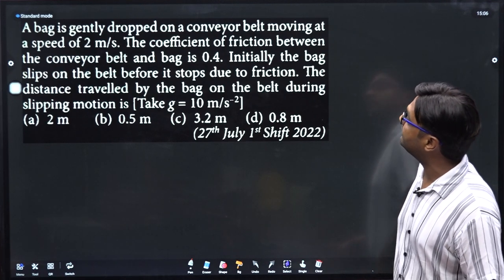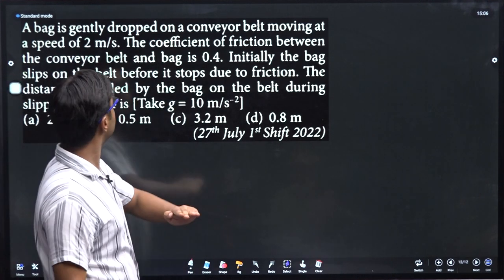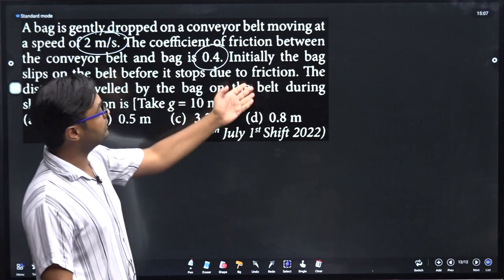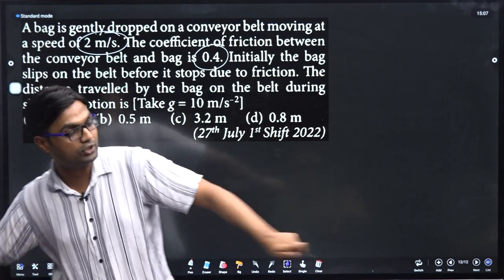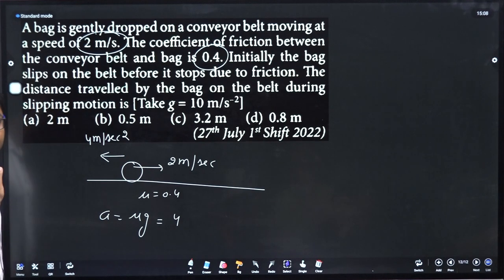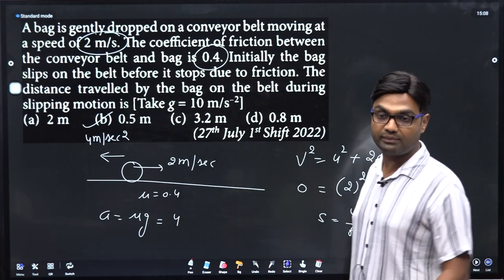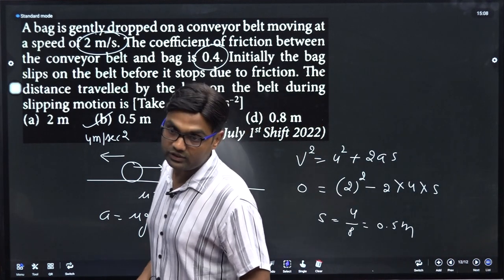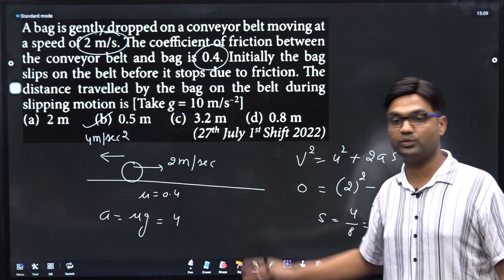A bag is gently dropped on a conveyor belt moving at a speed of 2 m/s. The LM DTS 20 Q7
A bag is gently dropped on a conveyor belt moving at a speed of 2 m/s. The coefficient of friction between the conveyor belt and bag is 0.4. Initially the bag slips on the belt before it stops due to friction. The distance travelled by the bag on the belt during slipping motion is [Take g = 10 m/s¯²]

You Can  Learn complete Physics for IIT-JEE, NEET, CUET through our channel